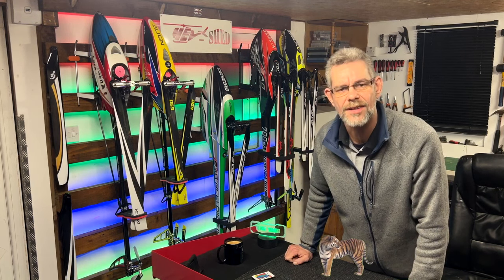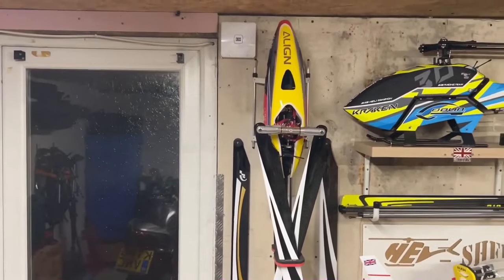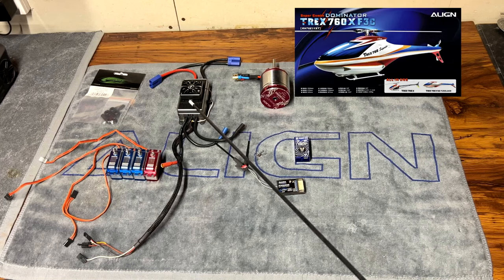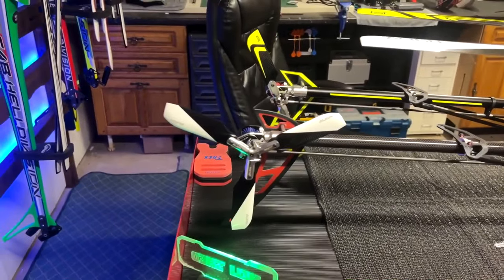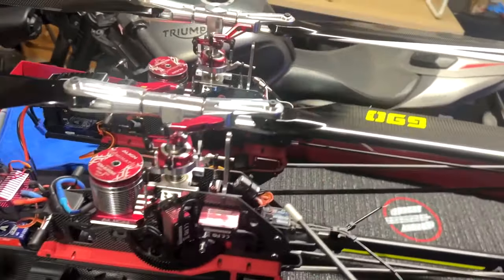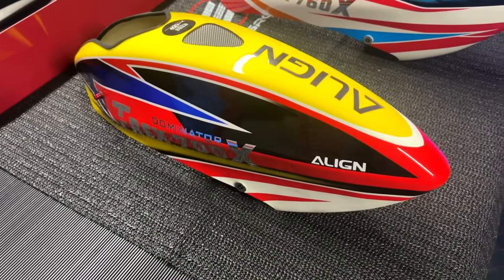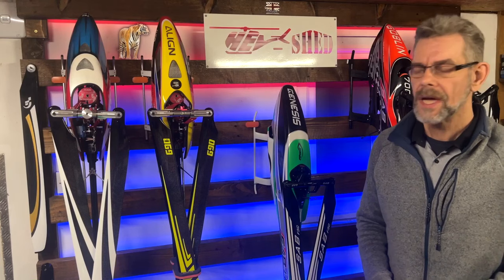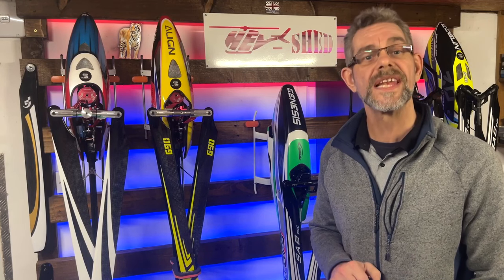🔧 Build ¦ Align T-Rex 700x to Align T-Rex 760X ¦ How?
Helished RCHelicopter RCHeli Welcome you legends and Heli-boppers! In this video, we transform, 'Rosie' the T-Rex 700x Dominator to the much bigger sister version - the Align T-Rex 760x. What do you need? What are the differences? What does it look like in comparison? This is a special Heli, dedicated to a real person. Happy Birthday Rosie - 10th Feb 2024.

Addendums:

700x Main Drive is an M1 110 teeth, the 760x an M1 112.  Both use the 102 Autorotation gear.  There are of course multiple applications to gain an appropriate headspeed utilising different main gear teeth count and front / rear drives.